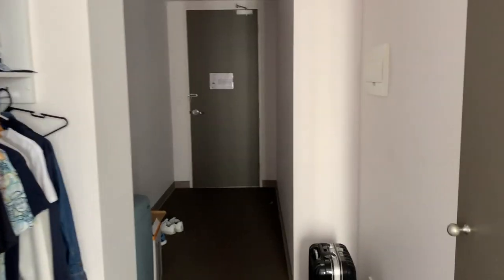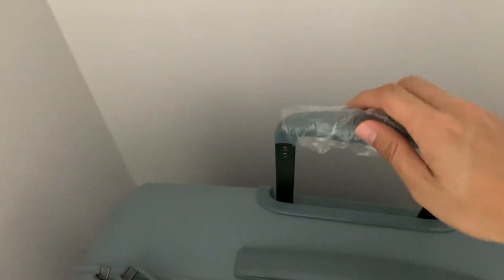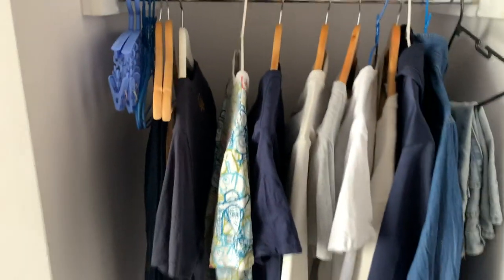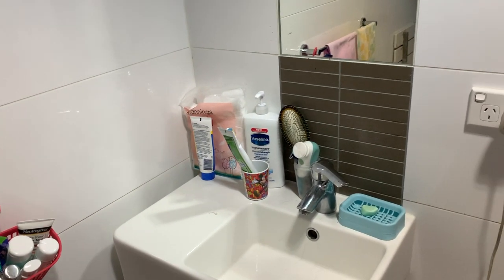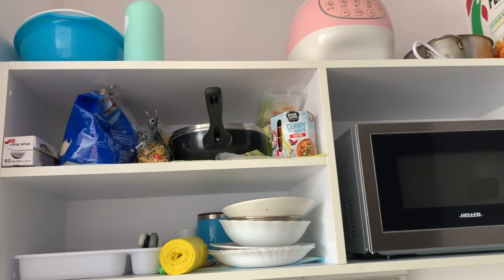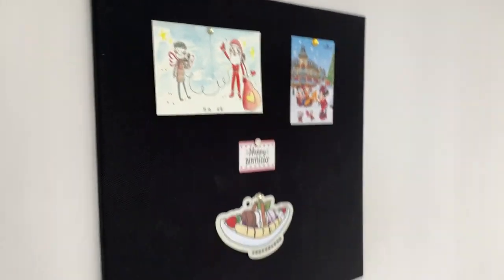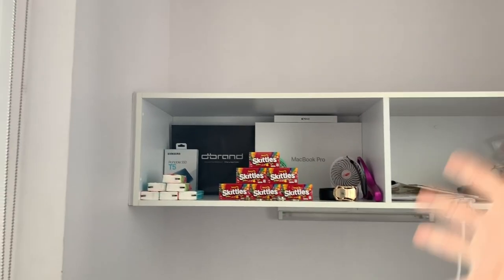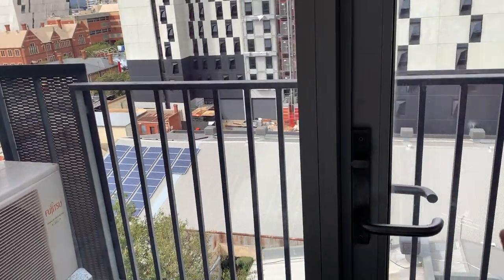Life update + Apartment tour 2019! | Chi Shing John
Hello everyone, I am back! For today's video is going to be about my life update, the reason why I haven't been uploaded for a long time and of course my cute little apartment tour. Hope you guys enjoy this week video and more video to come!